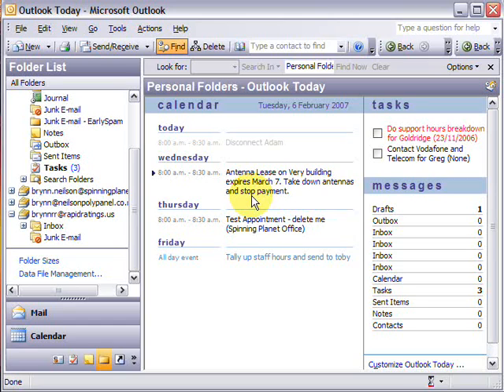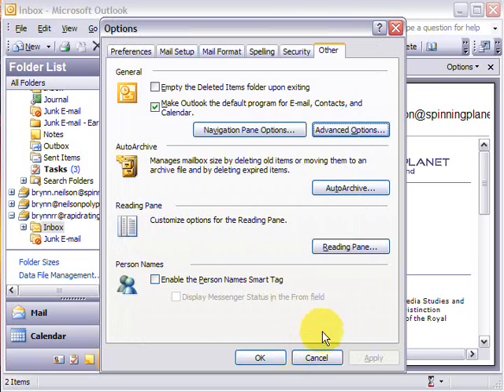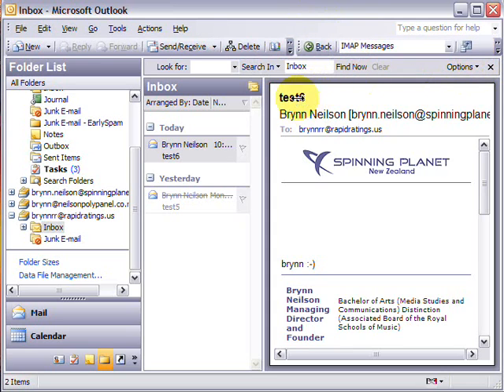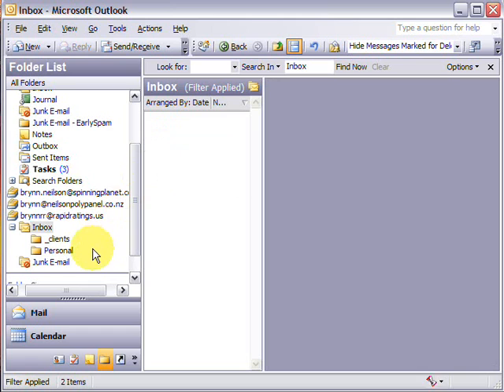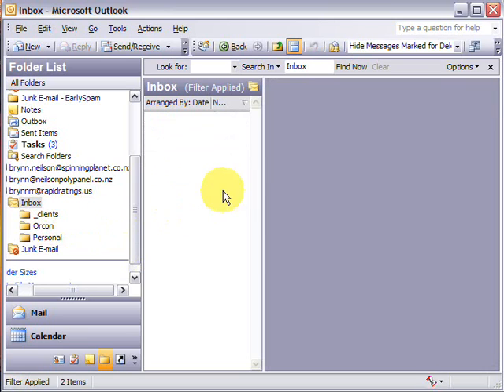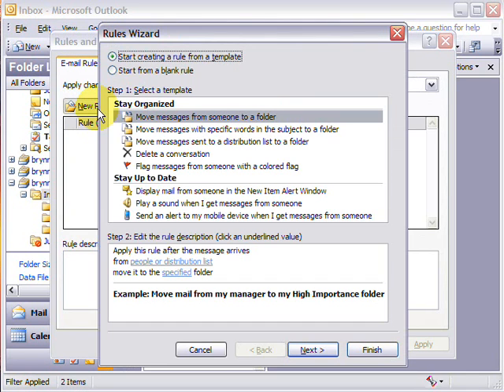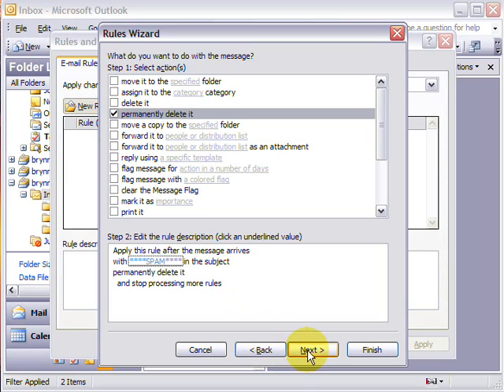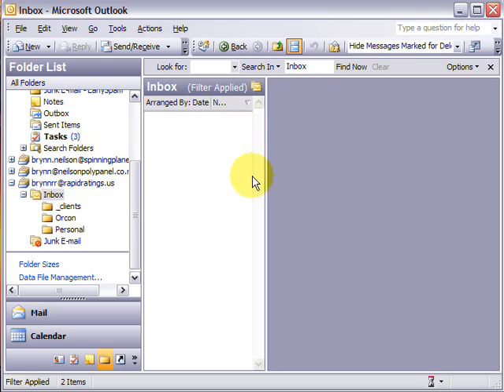Mail - IMAP Advanced